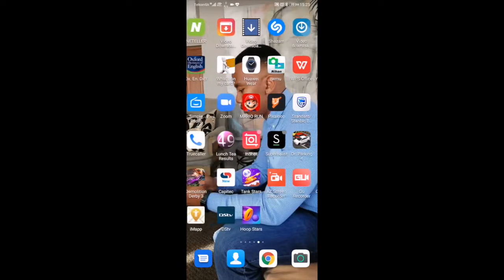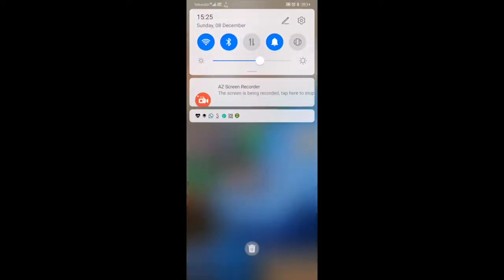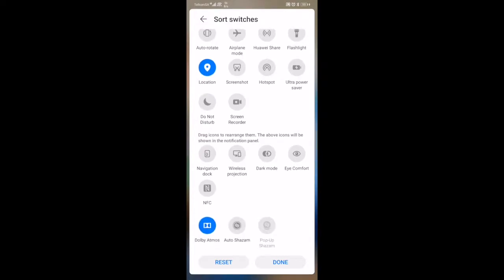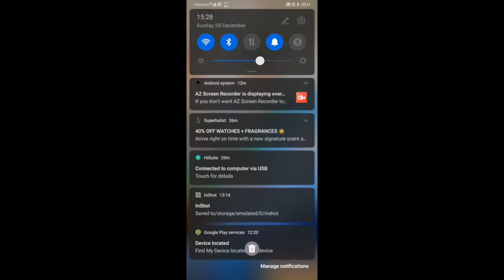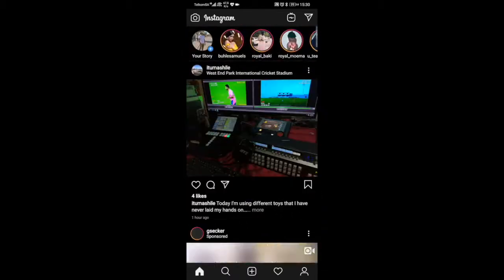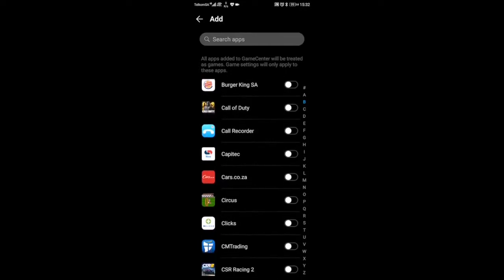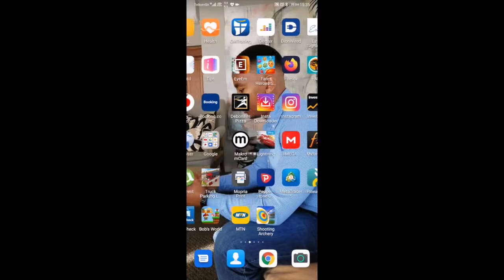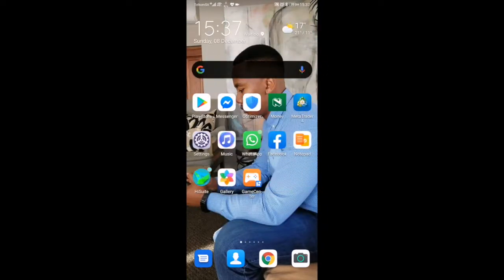EMUI10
This video is about the Os from Huawei which is Emui10, a brief look into the look and feel, Dark Mode, App Assistant etc.